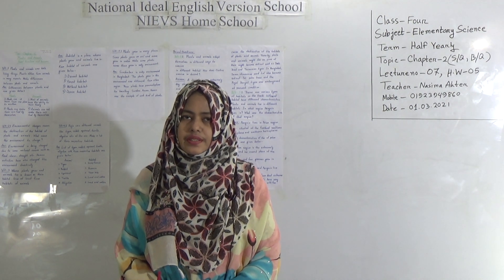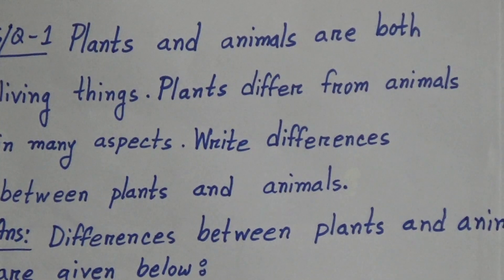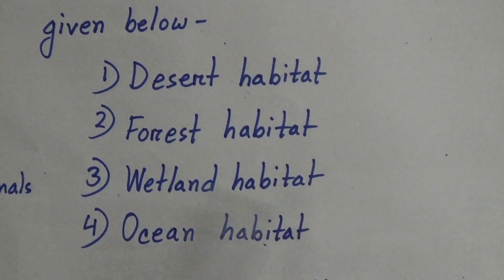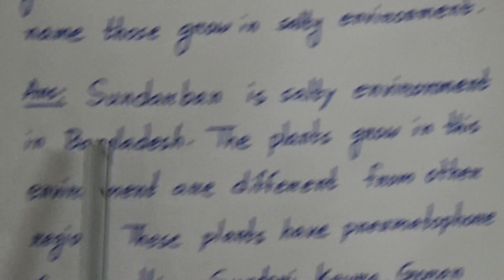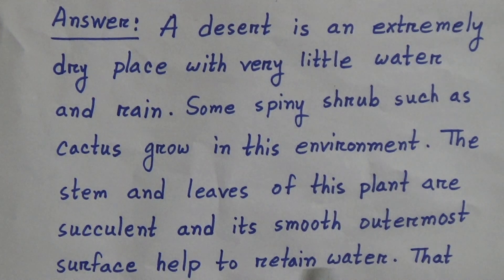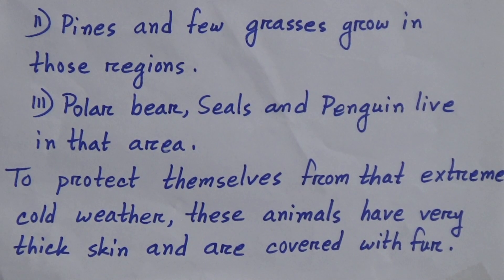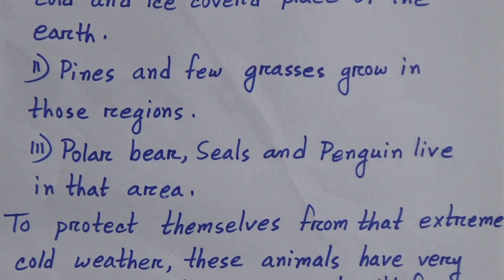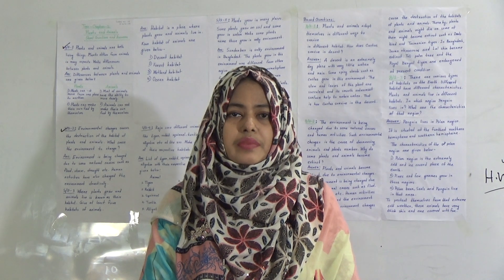Class: Four, Subject: Elementary Science (Lecture- 07), Topic: Ch-2 (S/Q, B/Q)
Class: Four
Subject: Elementary Science (Lecture- 07)
Topic: Ch-2 (S/Q, B/Q)
Teacher: Nasima Akter